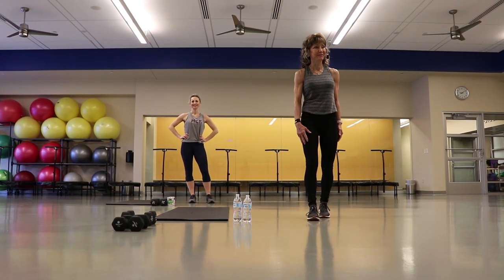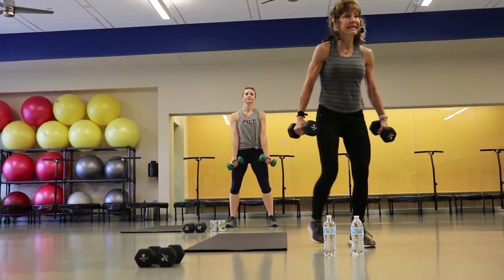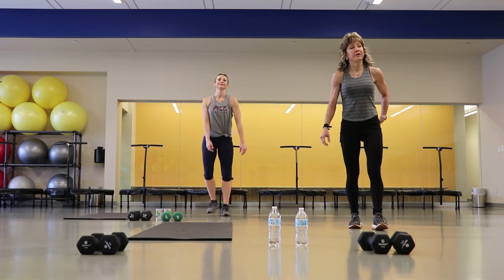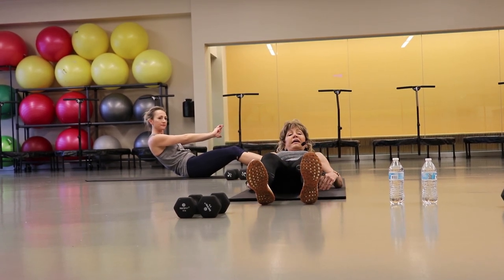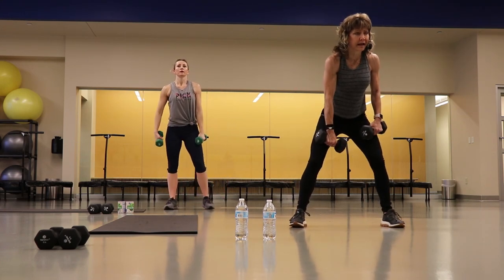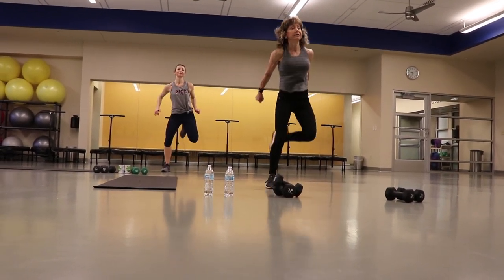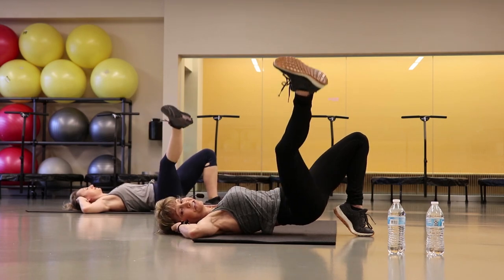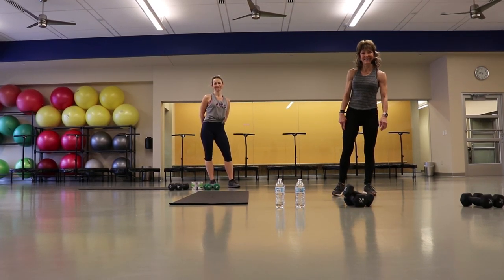Cardio Core with Cindy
Join Cindy and Aimee in a class titled Cardio Core! This class is offered here at the DRC.
Grab some medium weights, or some canned goods/water bottles and lets get started.

Class consists of:
Workout was designed by Cindy Chase, DRC Fitness Instructor

WARM UP
1st strength set:
Push ups-10
Sumo squat/press
Alternate side lunge with bicep curl
1 legged lunge/kickback
Back row/Lateral raise
1st set Cardio:
30 second-Jacks
      Squat jump/reach
                   Climbers
                   Plank jacks/Step outs
1st set Core:
Seated roll-downs
Walking legs
Leg Push-outs
Core passes
2nd strength set:
Push ups-10
Front raise
Alternate side/front curls
Tricep overhead press/chest fly

2nd Cardio set:
Hopscotch
Side shuffle/knee
Mogels
High Knees
2nd Core set:
Russian twists
Bridge leg drop side
Tuck/reach
Core presses
COOL DOWN